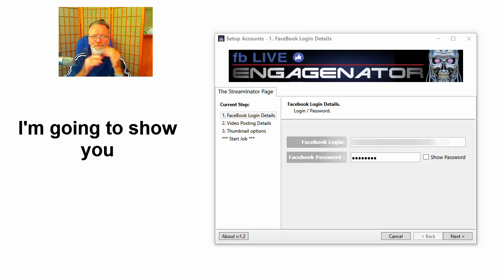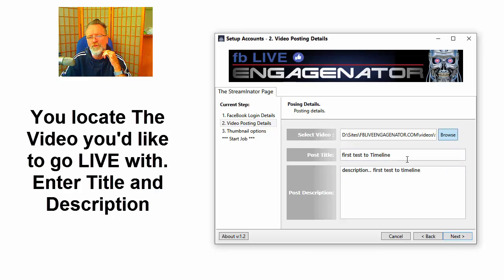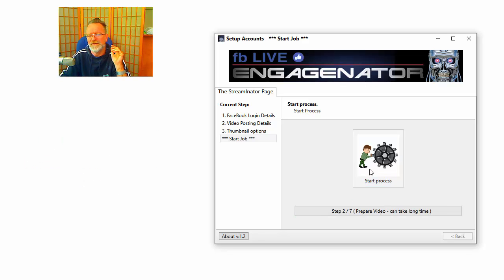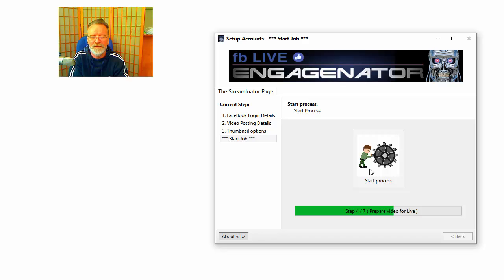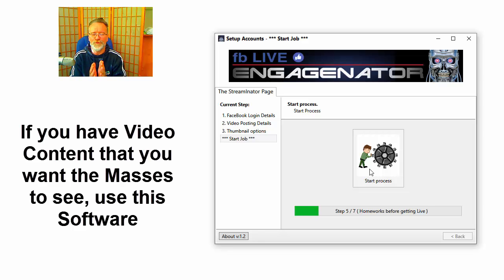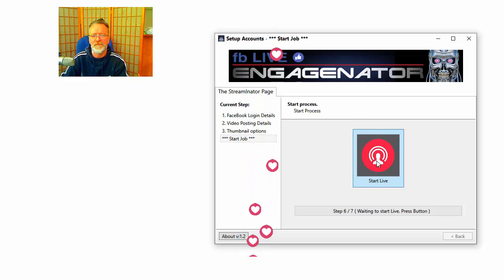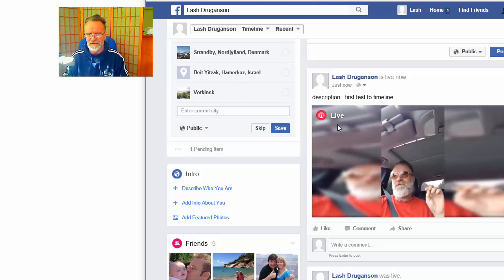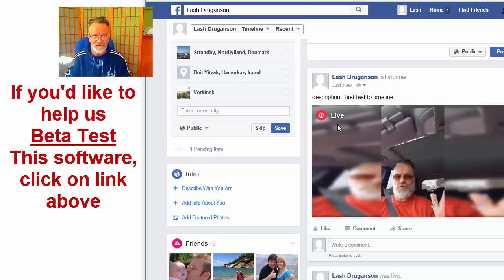Post Any Video Content you have, LIVE to Facebook "TimeLine"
You can now use our software to post any video content from your PC using Facebook LIVE to your Facebook TimeLine.
This incredibly easy to use software posts any video you create of have on your hard drive as a live event directly to your Facebook timeline.
Facebook LIVE ranks at the top of the Facebook Algorithm and gets massive exposure to all your friends.